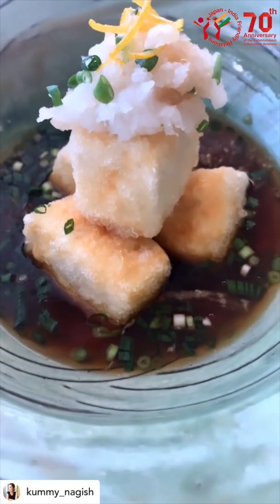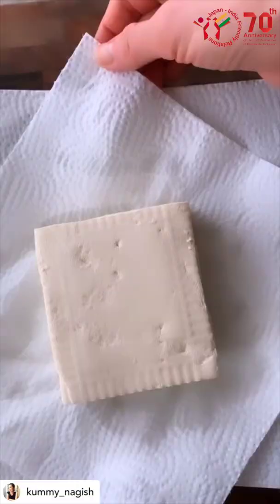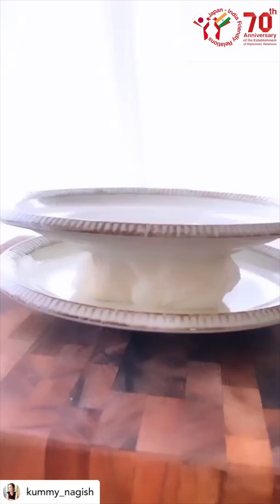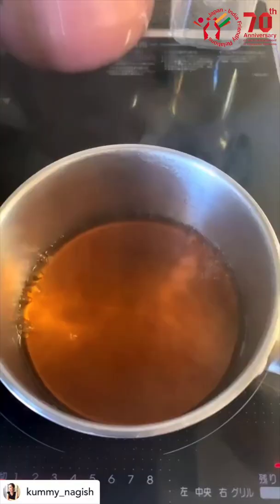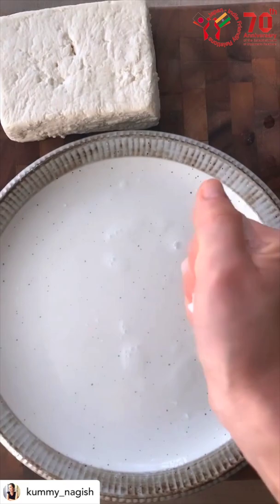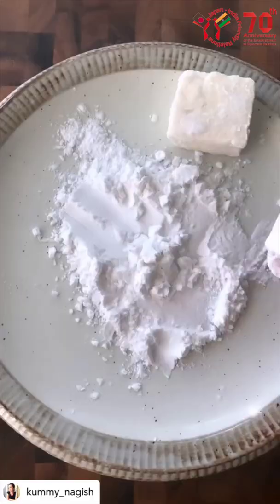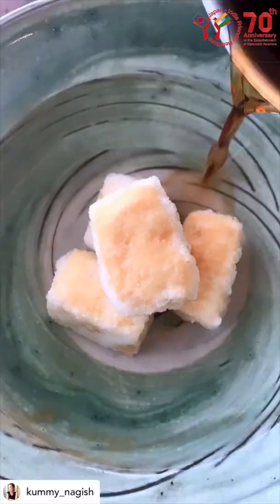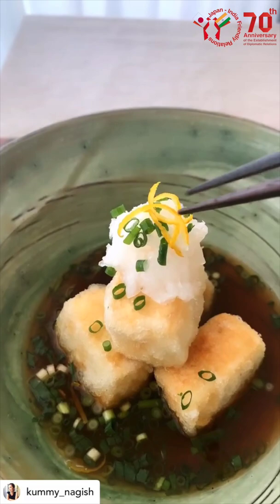How to make Deep fried Tofu, Agedashi Dofu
The best part of this, is the crispy outer shell, while leaving a fluffy, pillowy inside.

You can replace your dashi stock with vegetable stock if you want go vegan🌱

🌿Serves 3 as side dish🌿
1 block tofu (firm or silken)
4 tbsp Potato starch or corn starch
 Vegetable oil
100ml  Dashi (Japanese soup stock) or vegetable stock
1 tbsp  Mirin
1 tbsp Soy sauce
2 pinch   Salt
3-5cm  Daikon radish
1 Scallion

🌿Steps🌿
1.Wrap the tofu with 2-3 layers of paper towels and place a light weight over it. Remove excess water out of tofu for 30-40 minutes in the fridge
2.Peel and grate the daikon radish and gently squeeze water out. Finely chop the scallion
3.Put dashi, mirin, soy sauce, salt in a small sauce pan and bring to boil. Turn off the heat and set aside
4.Remove the tofu from paper towels and cut into 4 pieces
5.Heat the oil to 350℉ (175℃) in a deep fryer. Coat the tofu with potato starch, leaving excess flour, and immediately fry until they turn light brown and crispy
6.To serve, place the tofu in a serving bowl and gently pour the sauce. Garnish with grated daikon radish, scallion and chili powder (optional)

Our official supporter, Kummy is a lecturer offering an online Japanese food course.